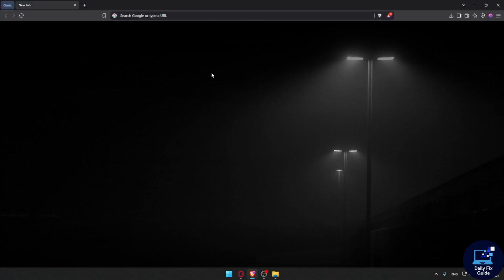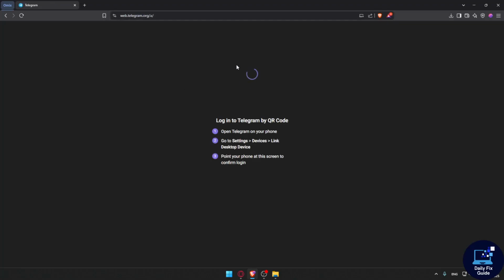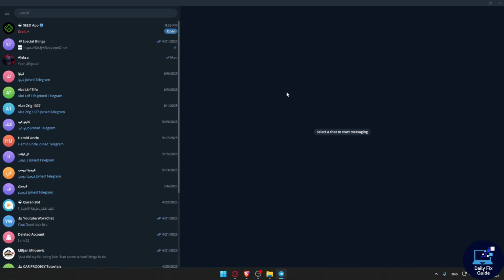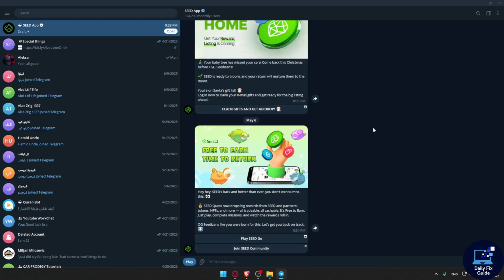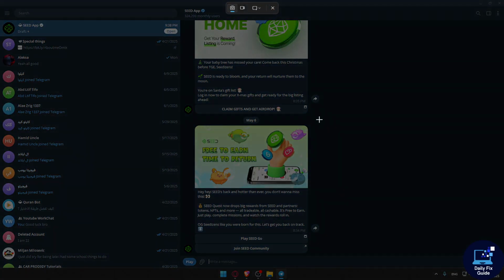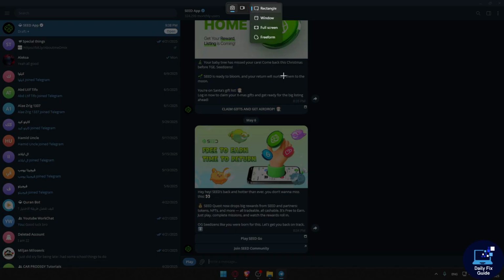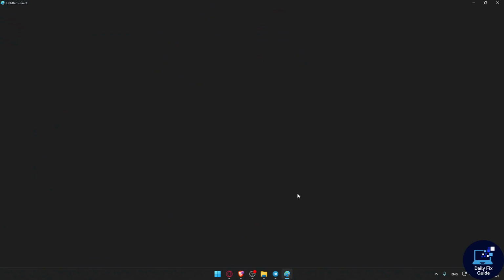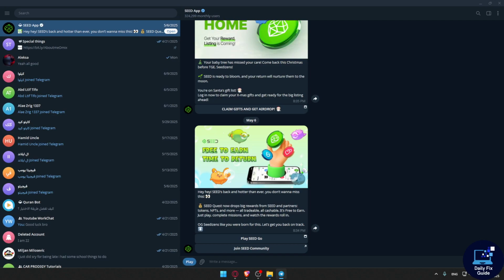How To Take Screenshot In Telegram Private Channel (Quick Guide)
Want To Take A Screenshot In A Telegram Private Channel? This Quick Guide Shows You Safe And Easy Methods To Capture Screens Even When Restrictions Are Enabled — Whether On Android, iPhone, Or Desktop.